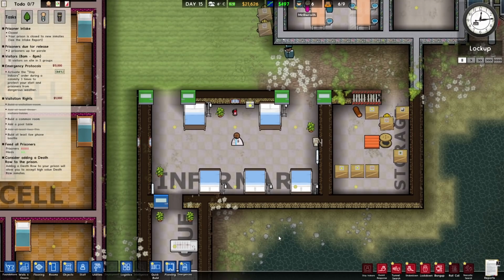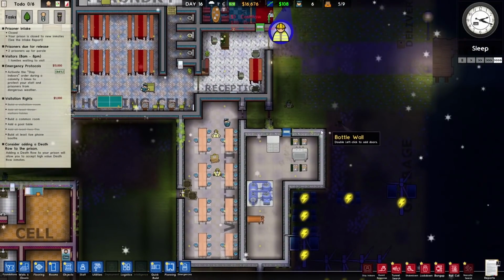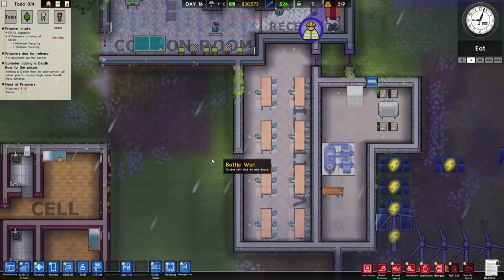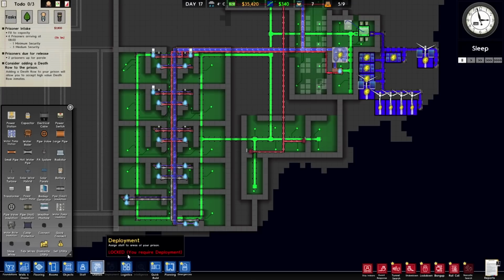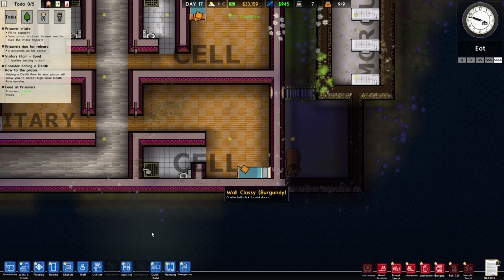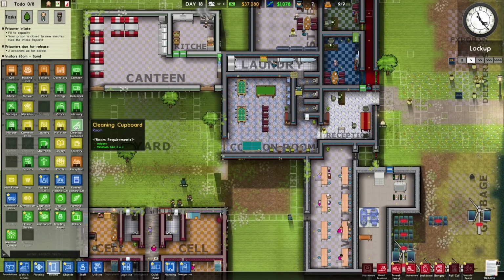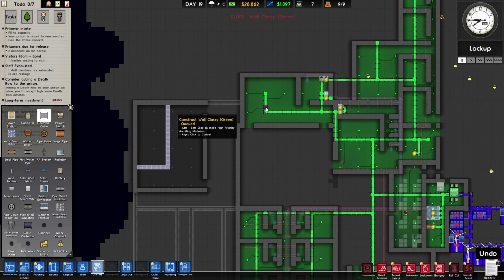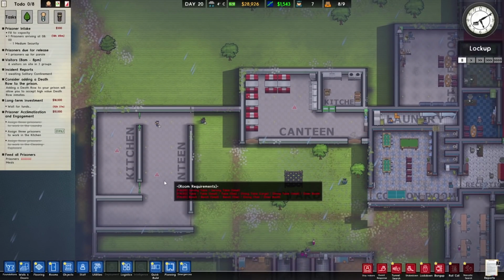So Fresh and So Clean | Prison Architect - The Loveliest Prison - Part 6 (All DLC)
Prison Architect continues and we sort out our unpleasantly smelly prison clothing by building a brand new laundry! We repurpose an existing room rather than building some new foundations and we even figure out (eventually) how to get our prisoners to work in it.

Another room is repurposed to become a common room and it's a very lovely one, with table football tables, a pool table, comfy leather seats and even a TV! Very fancy.

We spend a bit of time on the cells too, making sure that they've all got some heating in place and we also increase their loveliness by adding a nice new item! No longer do most of the cells contain only a bed!

However not everything goes well and there are some unfortunate happenings which result in us having to do a bit of a shakedown at The Loveliest Prison to find any naughty things that people might have.

Also we begin to move our canteen, we build a piece of what seems to be play equipment in the yard and there seems to be a bit of an issue with duplicate items arriving at our prison...

Welcome Wardens!

Only the world’s most ruthless Warden can contain the world’s most ruthless inmates. Design and develop your personalized penitentiary in Prison Architect.

Key Features:
Customized Confinement
Allocate resources to optimize your compound, but don’t restrict the flow of the crowd lest you encounter a flood, fire, fight, or full-blown riot.

Invest and Innovate
Tap federal money with grant applications & direct your funds to combat disease, gang activity, litigation, and more!

Management and Muscle
Ensure your prison is *mostly* ethical and safe with top-notch staff including armed guards, psychologists, doctors, lawyers and snitches.

Detention by Design
Each prisoner’s criminal history requires custom treatment programs, labor schedules, and reform workshops.

Lockdown Showdown
Attempt a high-stakes escape of your own supermax prison in Escape Mode, or try Online mode to test one of 12,000 player-created prisons. Expand your empire limitlessly in Sandbox mode.